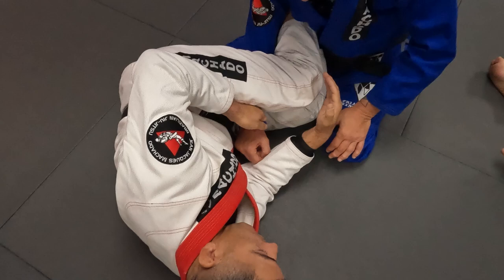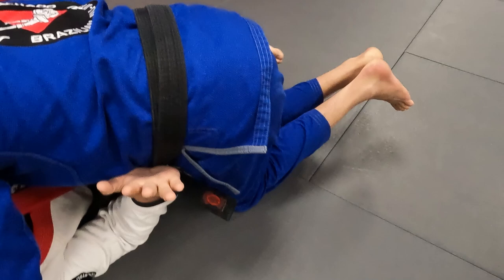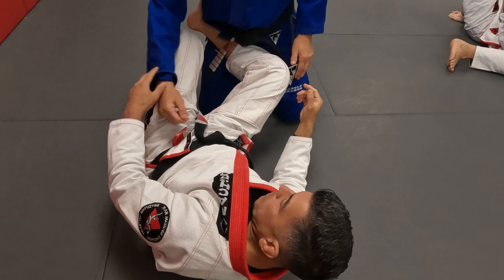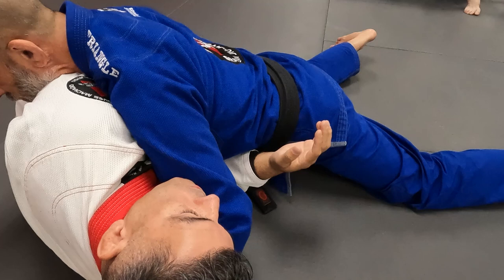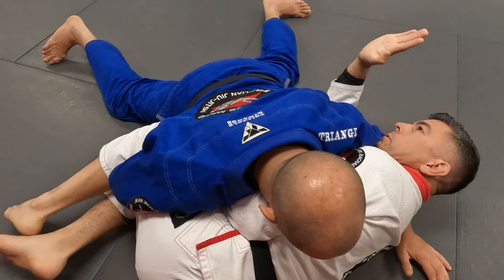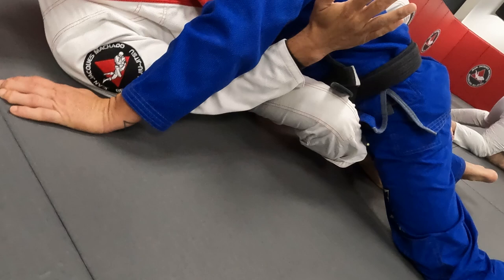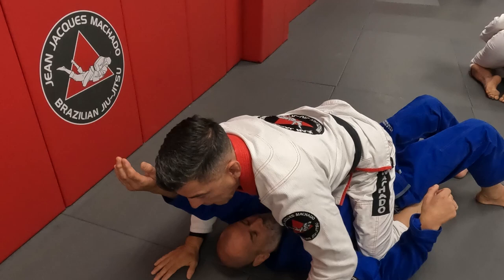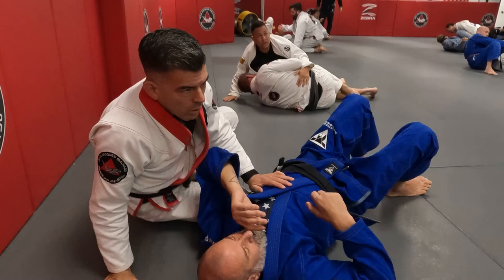The lasso control that just won't quit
One sleeve control, a sweep that counters the counter to the sweep that counters the pass. Does that makes sense?